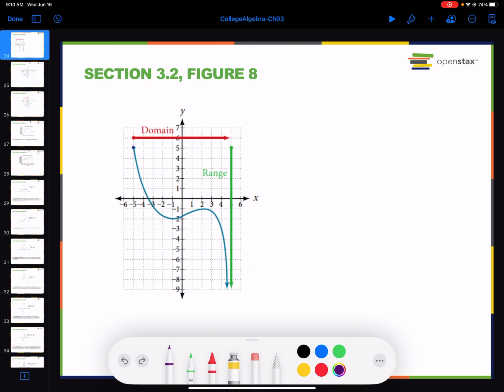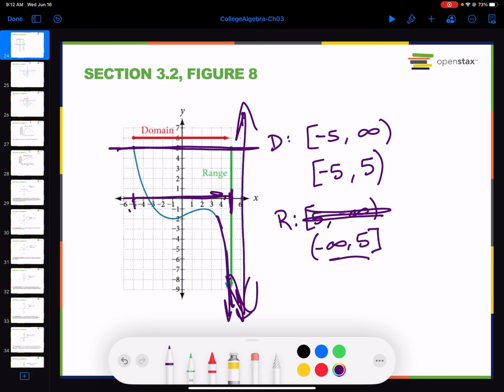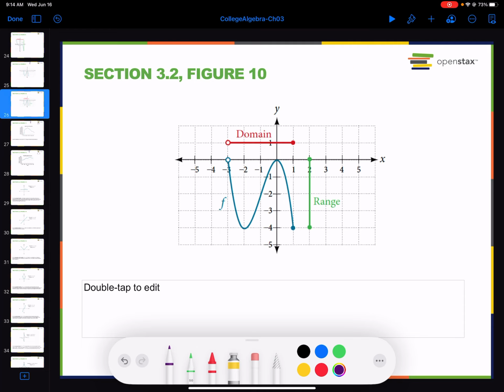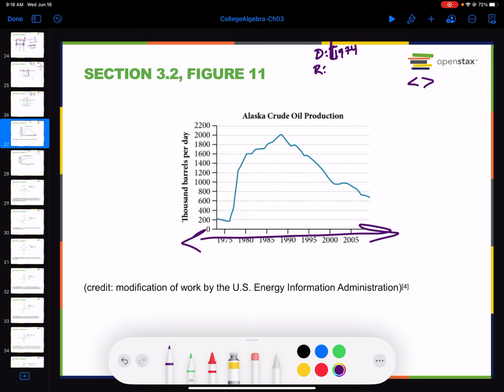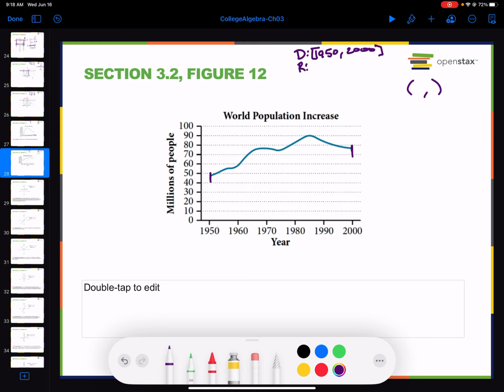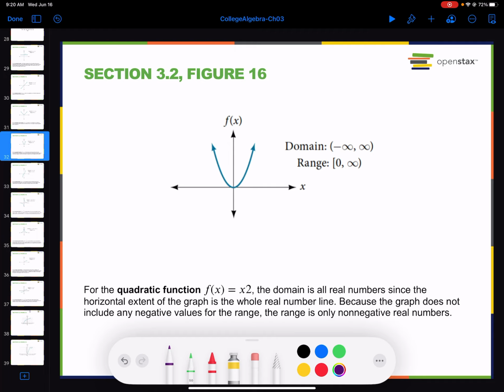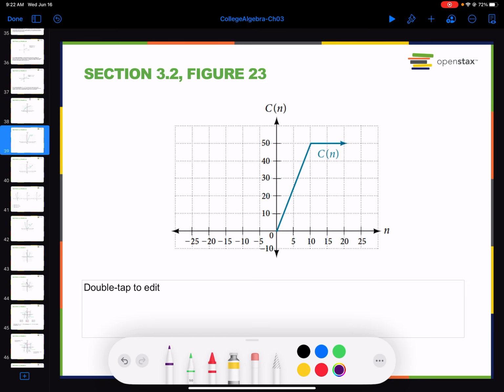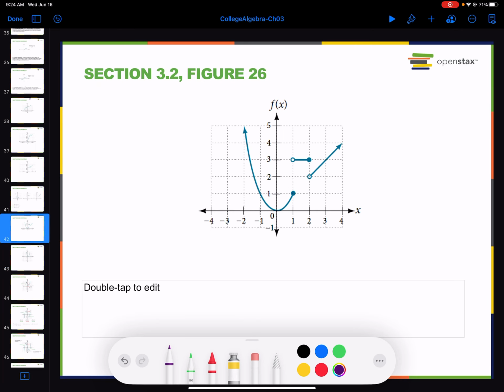CA OpenStax Ch3 3.2b